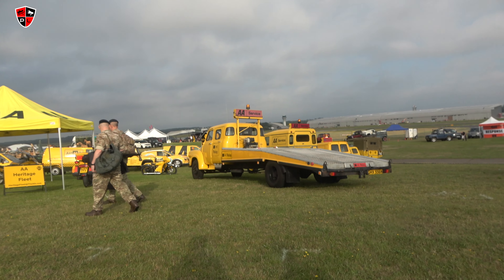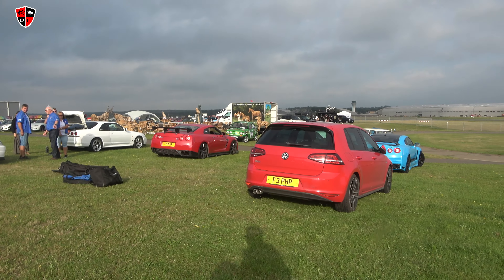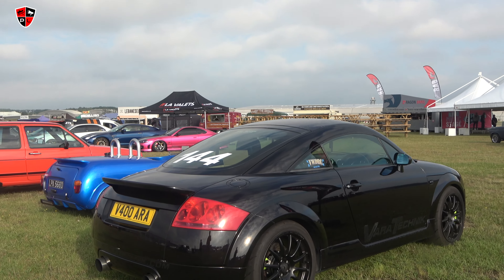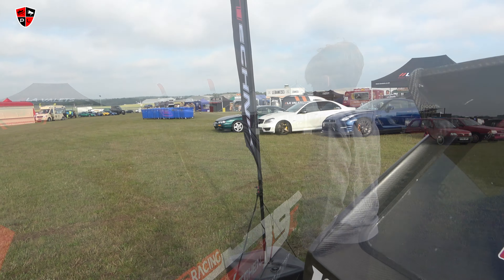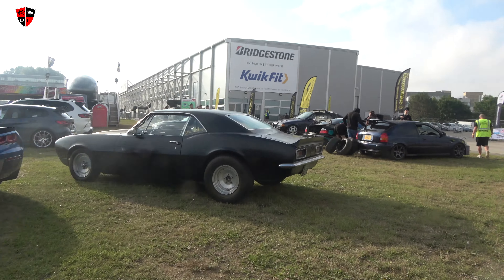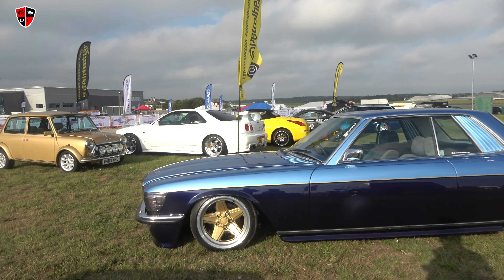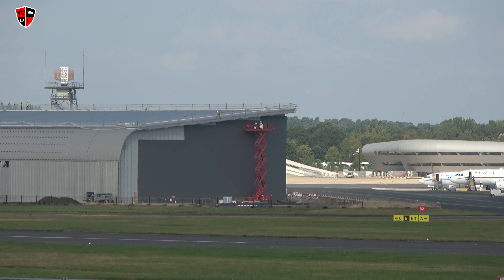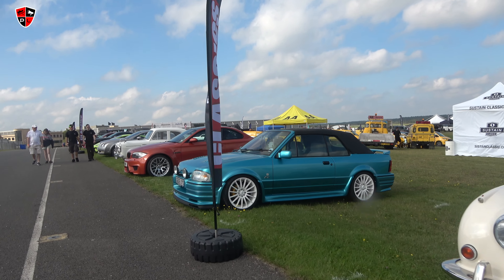WHAT IS THE BRITISH MOTORSHOW 2023 REALLY LIKE?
🚗 Epic Car Show Adventure: From Aventadors to Z3s! 🏁

Rev up your engines and join us for a wild ride at the British Motor Show 2023 from the Farnborough Airport! In this action-packed video, W explore the array of cars that range from the classics to the ultra-modern. We'll take you  through the alphabet of automobiles, from Aston Martins to Z3 M's and everything in between! 🏎️💨

Hold onto your steering wheels as we geek out over rare finds like the elusive FSO Polonez, while checking out some show-stoppers like the jaw-dropping Ferrari's and Lambo's. But that's not all – we'll decode the automotive alphabet soup with discussions about BMWs, Ferraris, McLarens, and even the quirky Danger Mouse-themed mini car!

Get ready for a whirlwind tour of horsepower, style, and surprises. Whether you're a car enthusiast or just someone who loves a good adventure, this video will leave you in awe and chuckling at the hilarious banter between Gamo and the gang. So buckle up and join the ride – you won't want to miss a single second of this turbocharged car extravaganza! 🚀🚘

Share your favorite car moment from the video in the comments below and let's keep the car conversations rolling!"

Get ready to engage your viewers with this fun and exciting description for your YouTube video!

5:29: Nissan 200 SX.
6:07: SL Mercedes and a Camaro.
7:03: Ford Focus.
9:48: D BMW 1M.
10:12: Ford Orions and an XR3i.
14:08: Skoda
15:05: Mr. Beast and Kia Stinger.
15:55:  Mercedes models and a BMW Z3 M.
17:42: Honda NSX and Ford GT.
19:31: Austin Healey and Sunbeam.
23:32:  Lotus, McLaren, and Aston Martin cars.